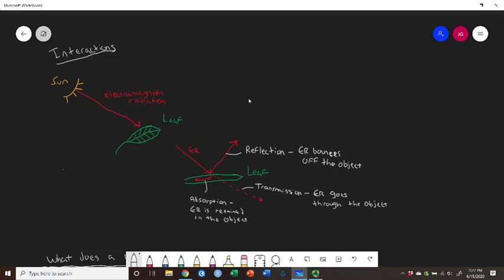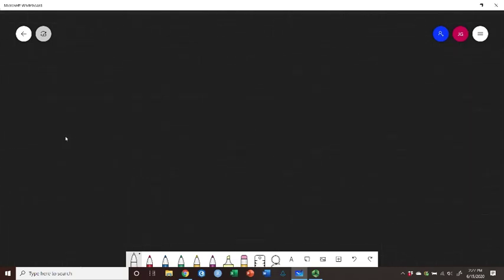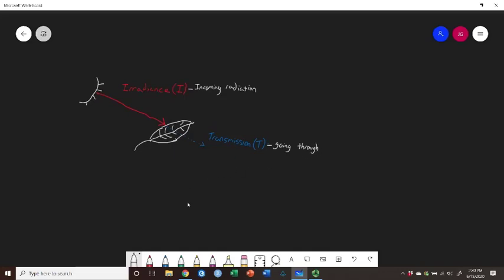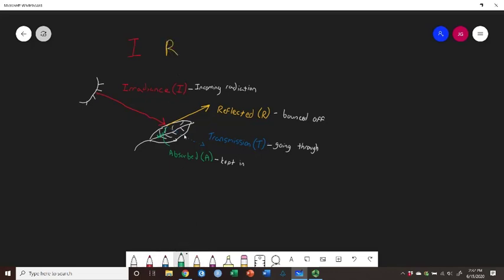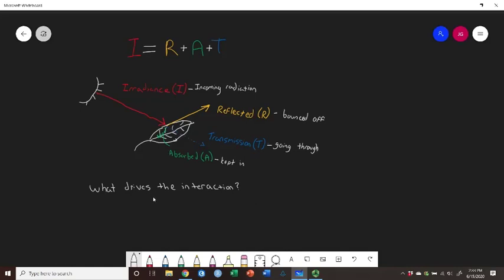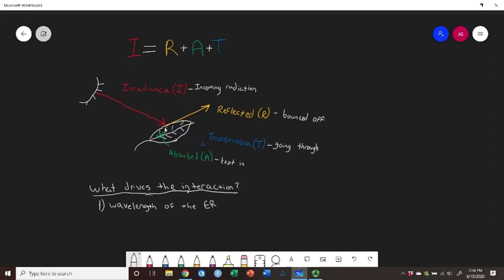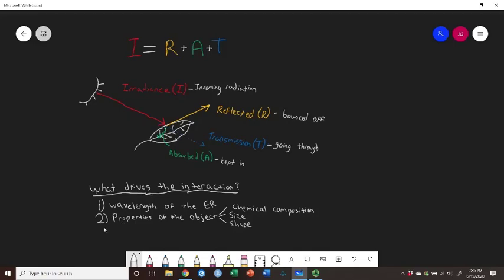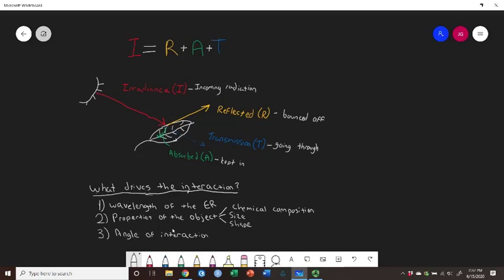GIS 302 Irradiance